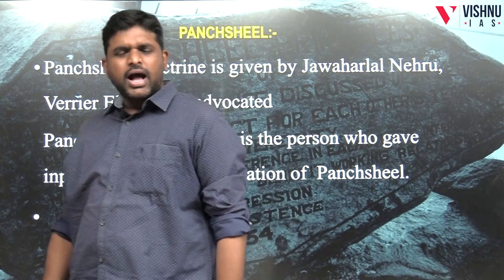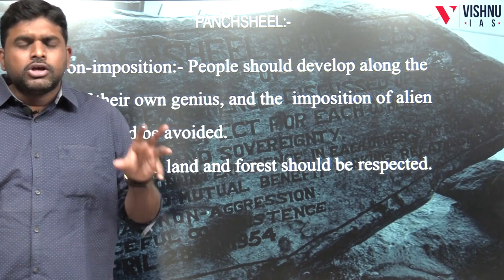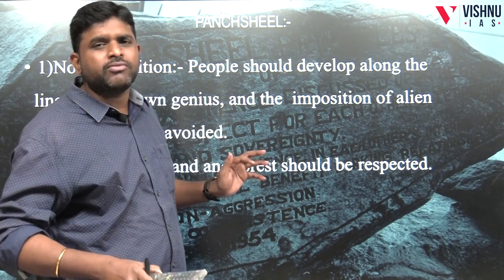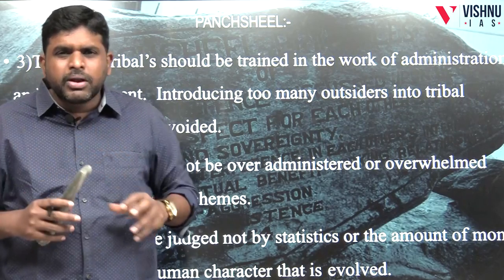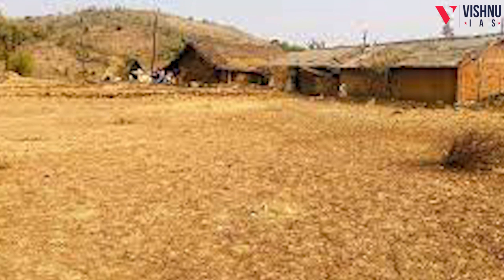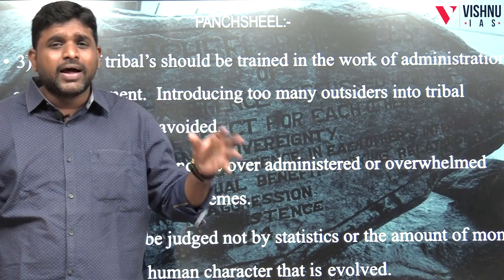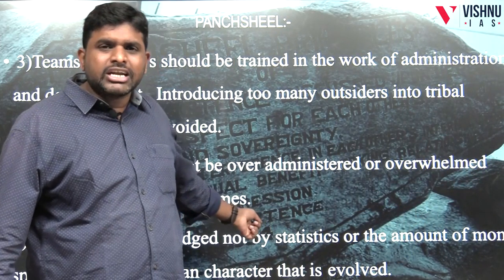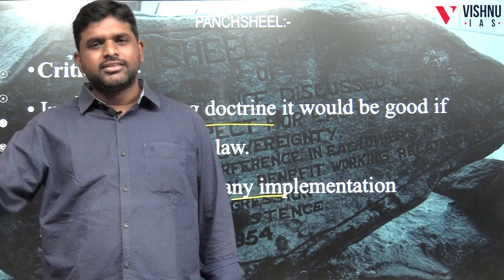Tribal Panchsheel - Contemporary Relevance of Panchsheel | Bilingual | UPSC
It was born out of the idea that the uplift of tribal people had to take place through a slow process of their ―modernisation, even while their culture had to be preserved. Nehru gave his five fundamental principles for tribal development:
 • Non-imposition:- People should develop along the lines of their own genius, and the imposition of alien values should be avoided.
 • Tribal rights in land and forest should be respected.
 • Teams of tribal’s should be trained in the work of administration and development. Introducing too many outsiders into tribal territory should be avoided.
 • Tribal areas should not be over administered or overwhelmed with a multiplicity of schemes
 • Results should be judged not by statistics or the amount of money spent, but by the human character that is evolved.

FOR FREE CURRENT AFFAIRS AND MATERIAL:
Telegram for Exclusive UPSC: